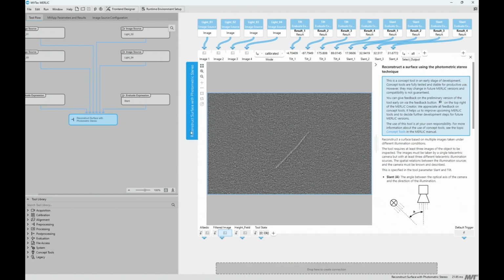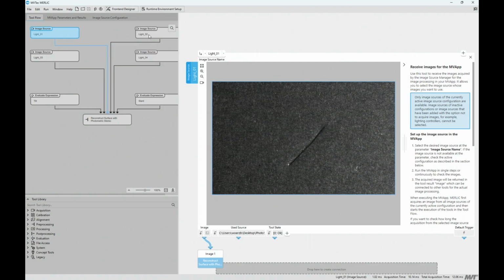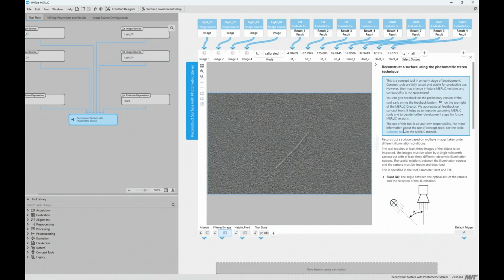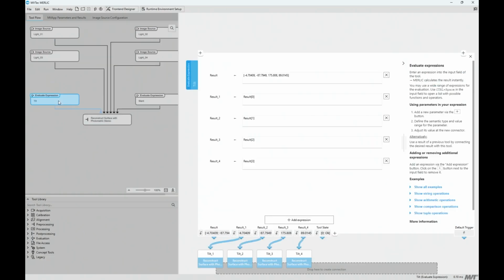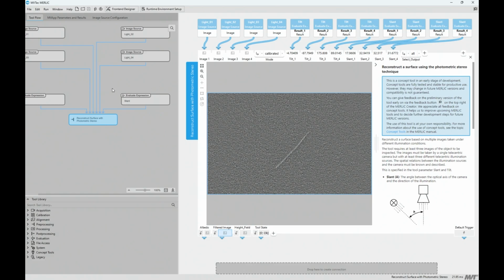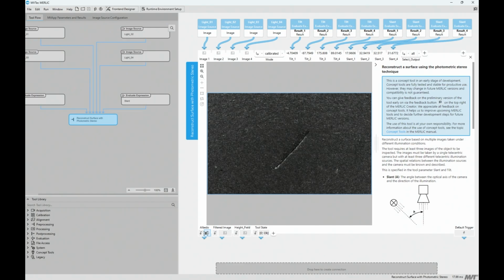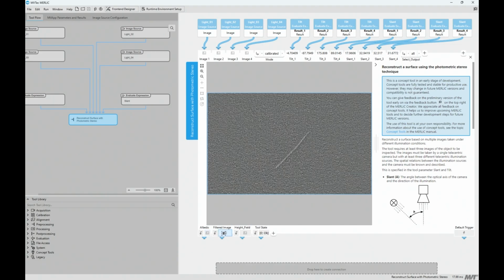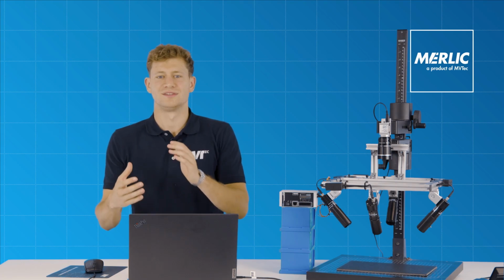New in MERLIC 5.6: Reconstruct Surface with Photometric Stereo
Photometric stereo is a technique in machine vision used to reconstruct the 3D surface structure of an object. This approach is often used for detecting defects. The corresponding feature “Reconstruct Surface with Photometric Stereo” is initially available in MERLIC as a Concept Tool. The lighting required for this technology can be easily controlled within MERLIC via GenICam.

Watch this video and learn more about how to use this new MERLIC 5.6 feature.